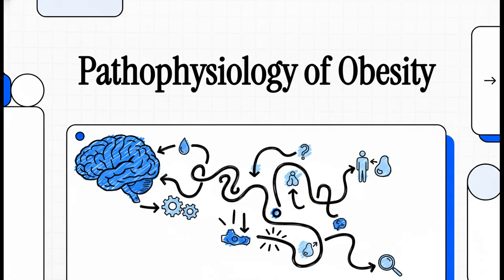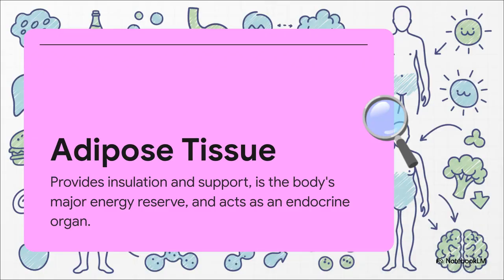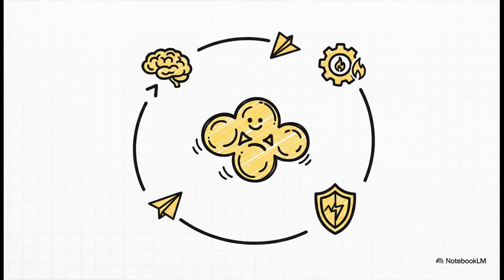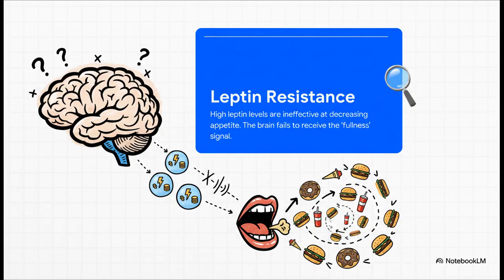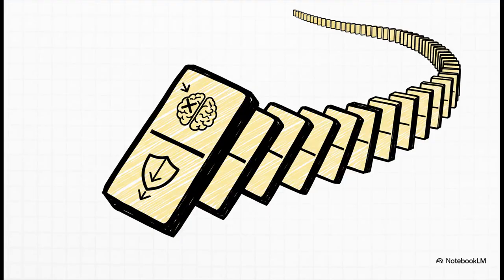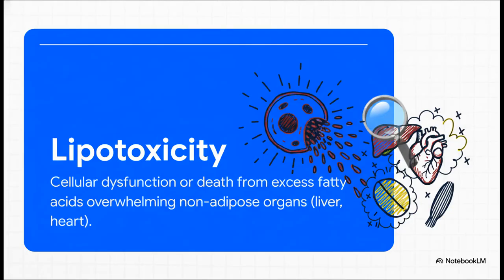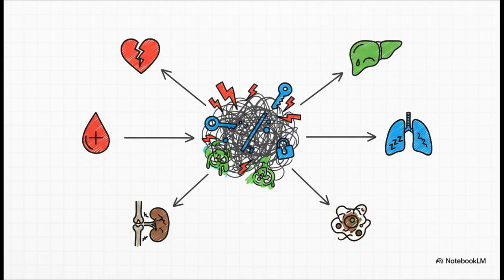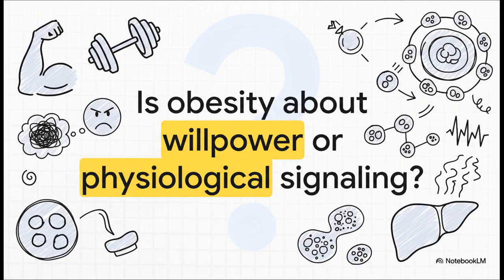23. Patho of Obesity Starvation and Anorexia of Aging